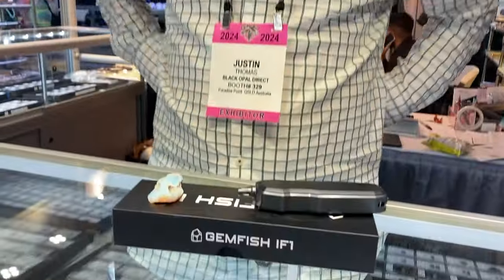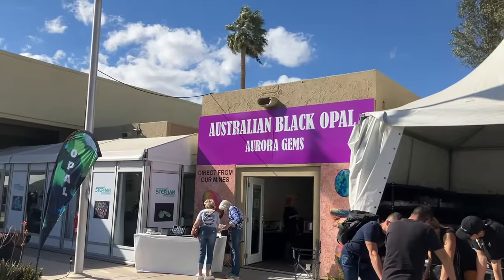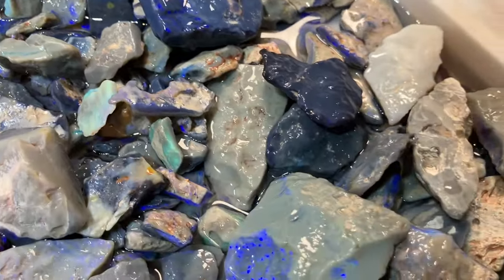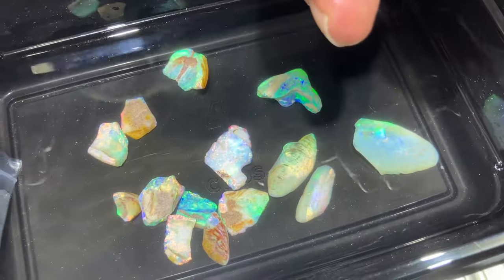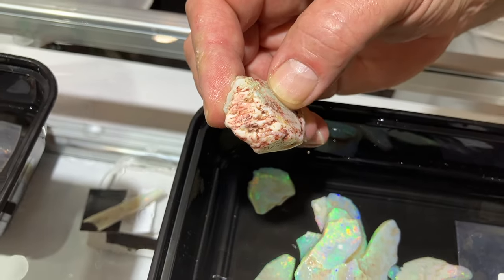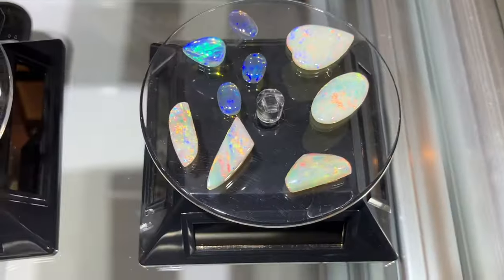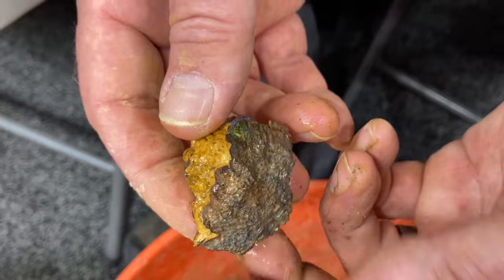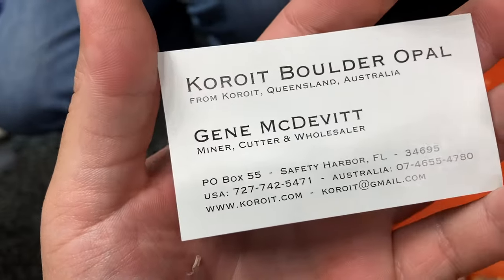THE BEST OPALS IN TUCSON! Black Opal Direct, Sweet Opal, Aurora Gems, Desert Jewels, Gene McDevitt 💎